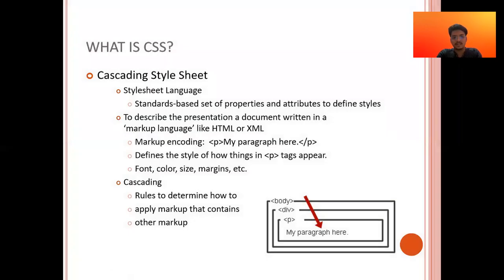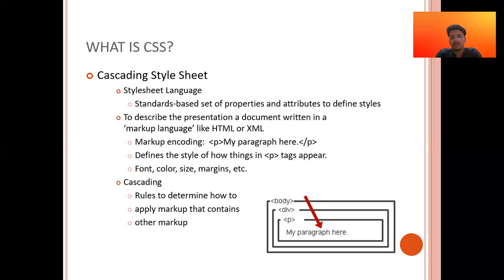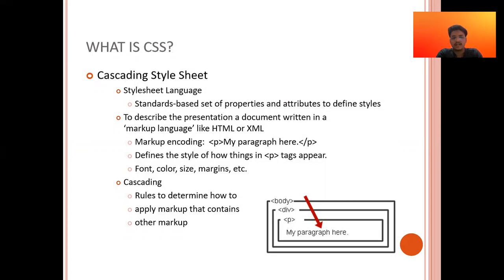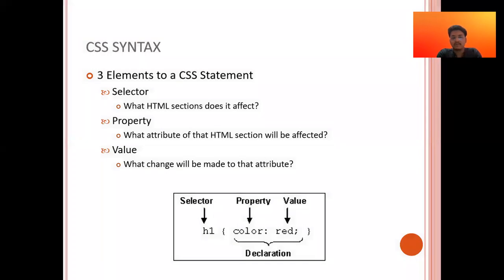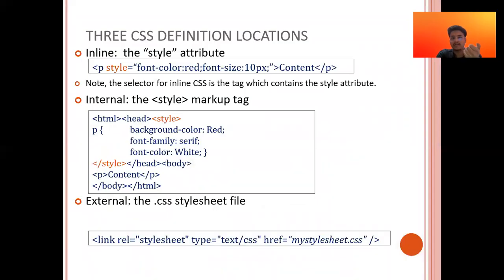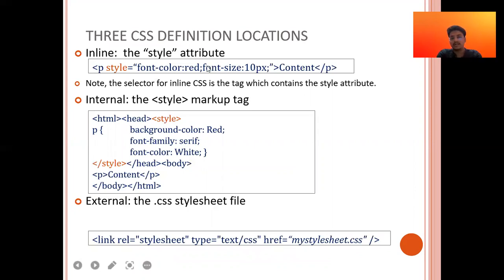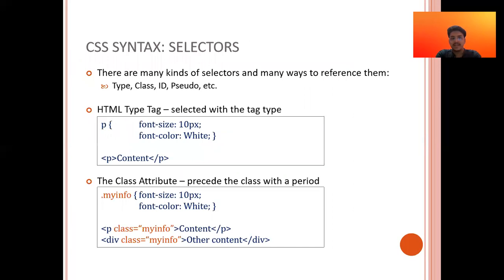Concept Explaination of Css || for Skillathon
UNit -2 skillathon evaluation for explain the concept of css with the help of PPT mohammadAhtisham courage masai masaistudent unit-2